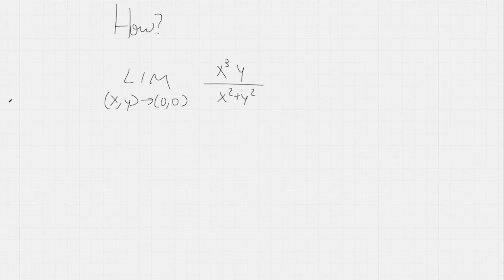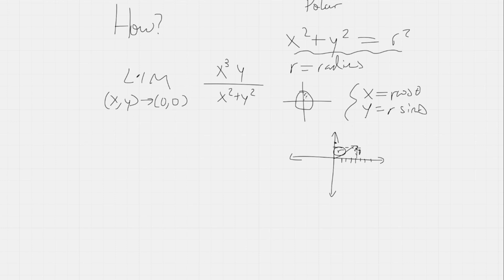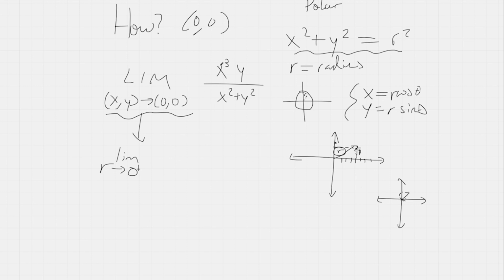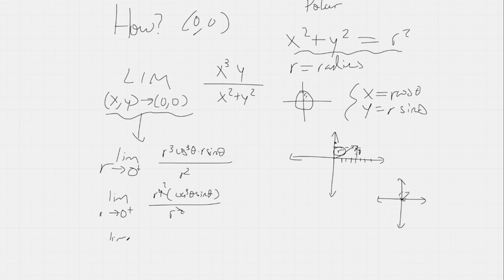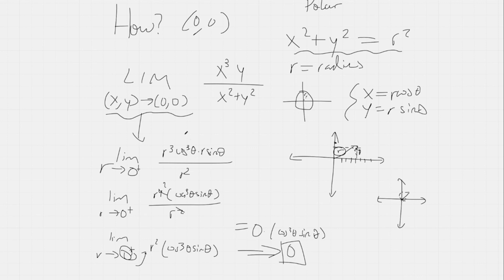Multivariable Limits - Polar Coordinates Example!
Find out how to solve multivariable limits by polar coordinates!